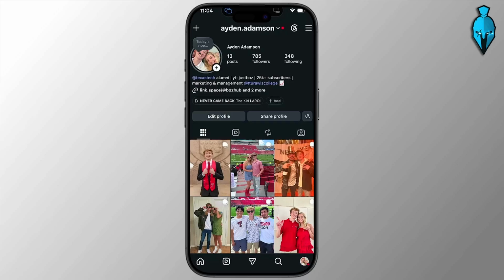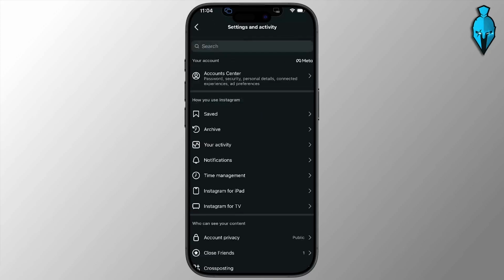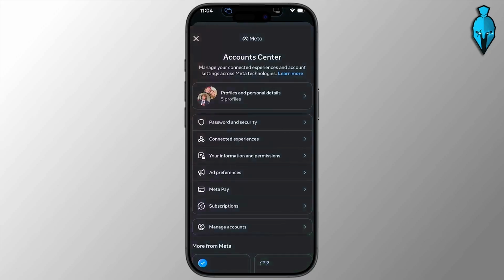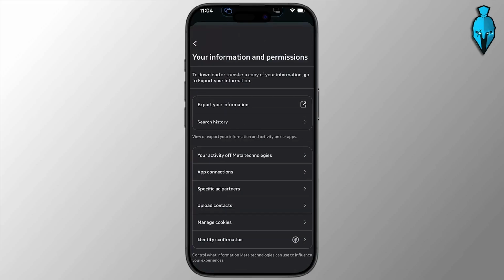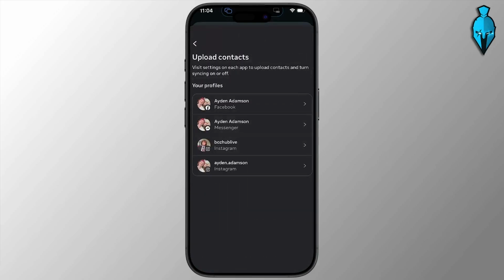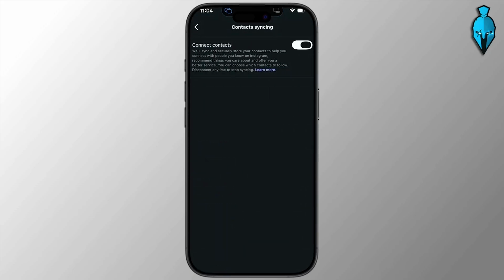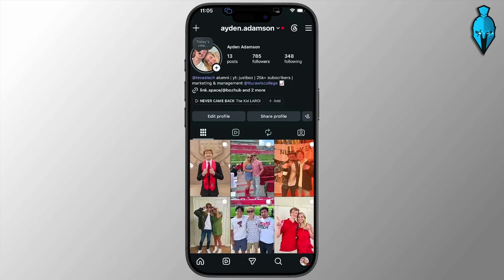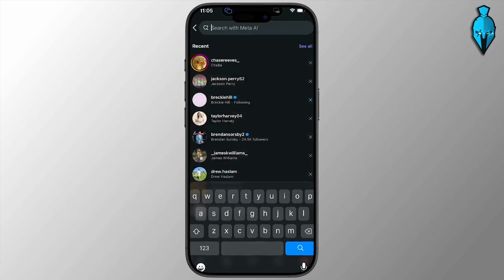How To Find Someone's Instagram ID With Phone Number - Full Guide